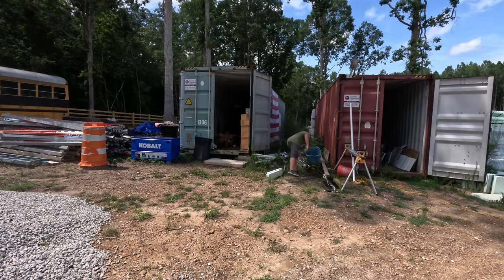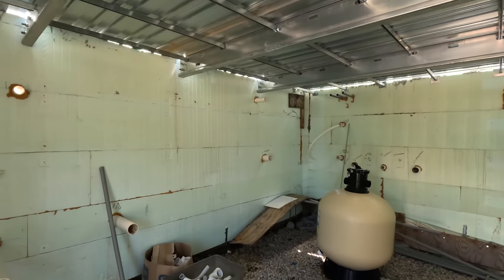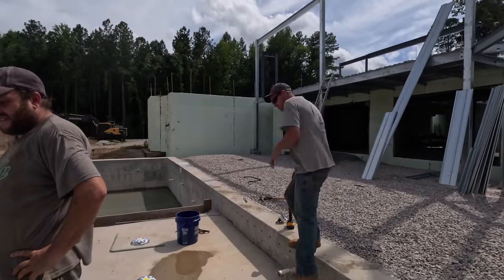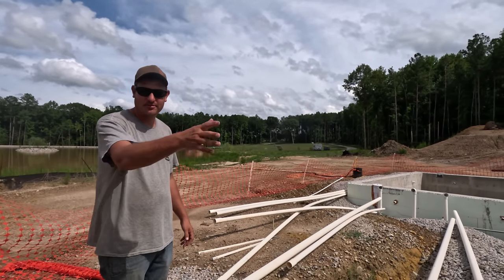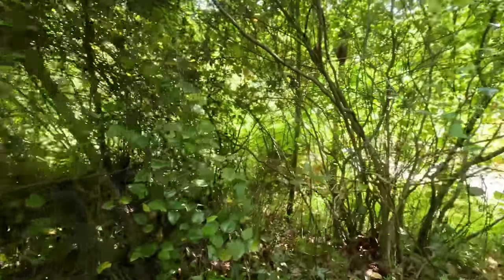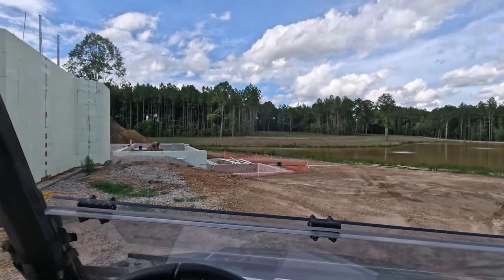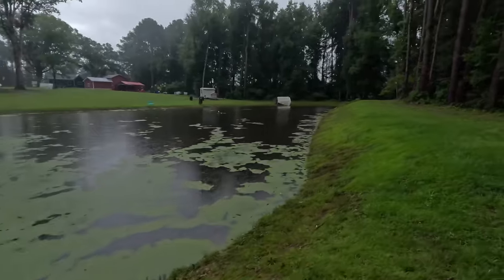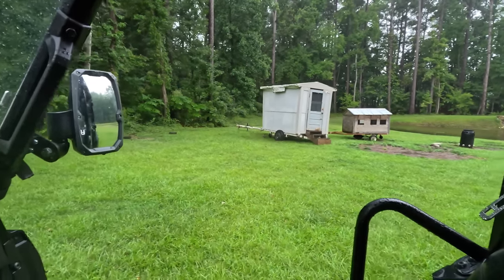Pool Problems and Flooding: Bealy Bad Days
What a crappy few days. But that's ok, can't always be good. There is a problem with the ICF pool. Rain is messing up our workdays and flooding the ponds. Chris and I go check out a potential new property.